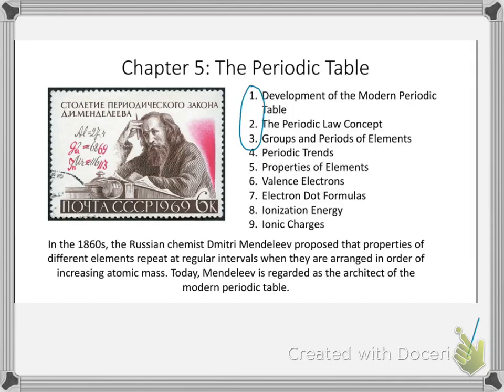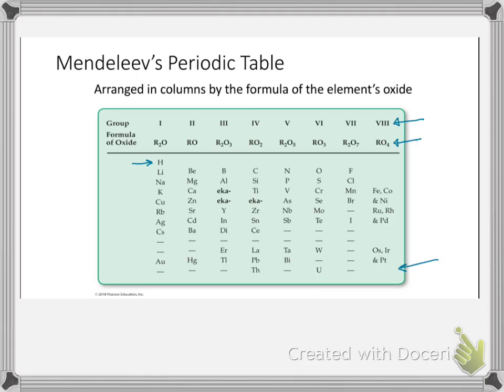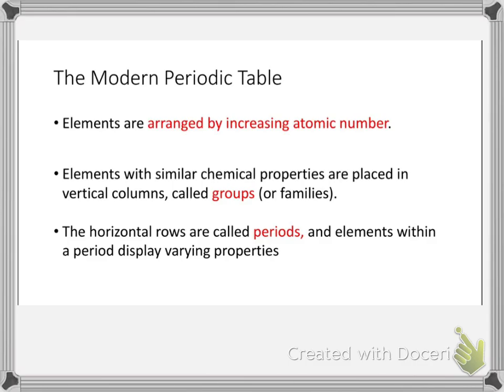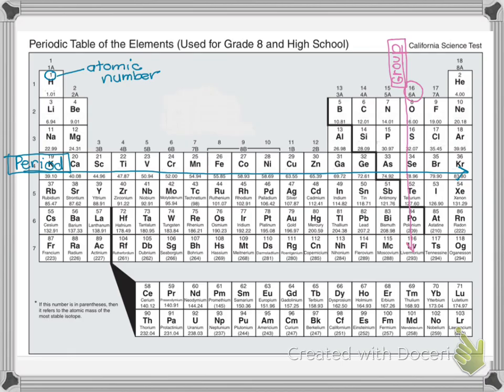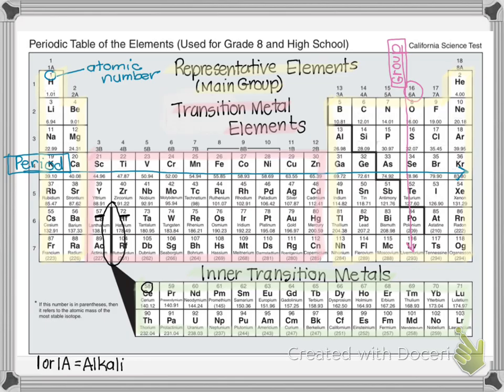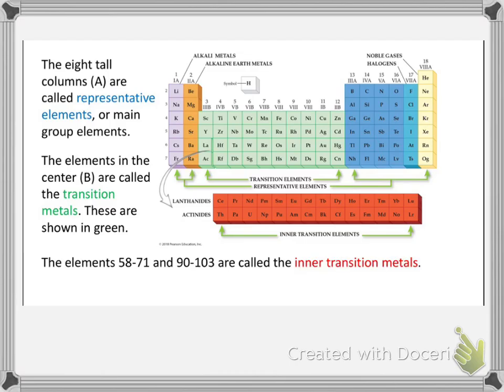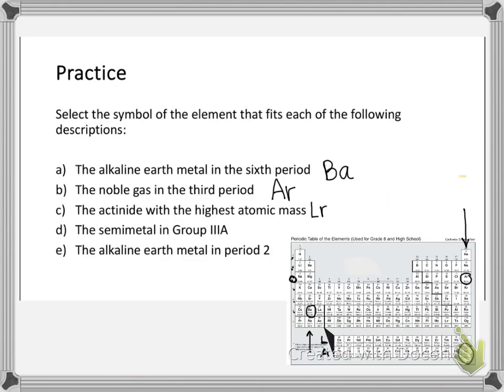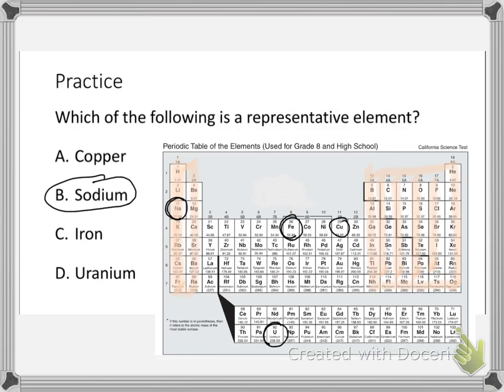1025C Ch 5 The Periodic Table